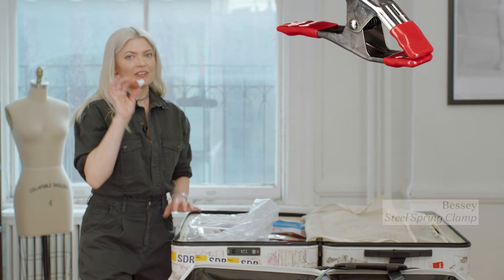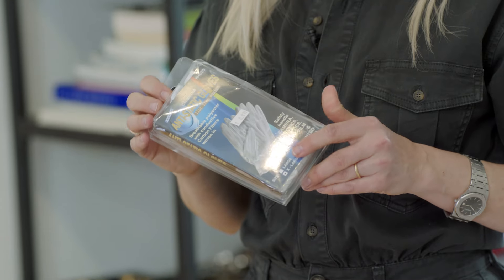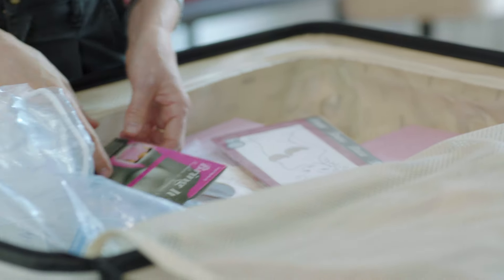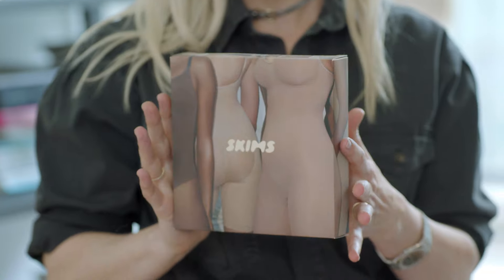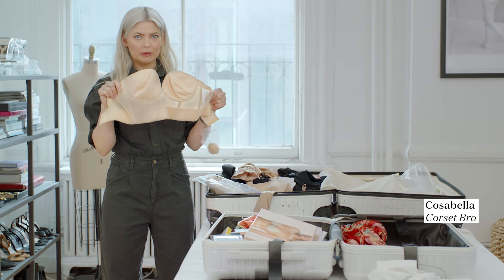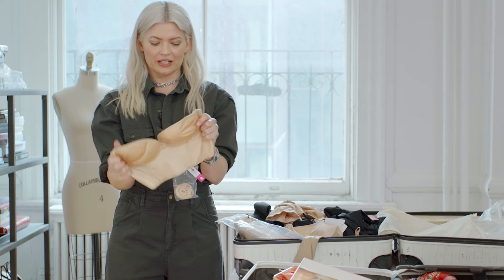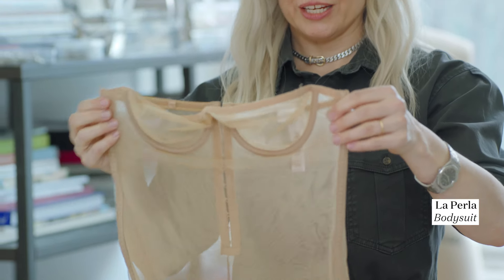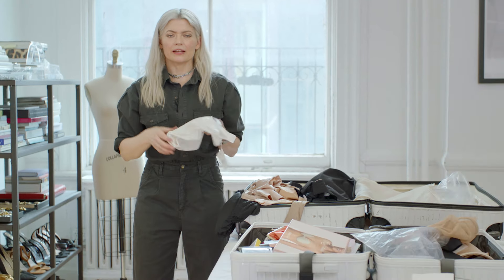My Must-Have Stylist Essentials | Hello Fashion | Kate Young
On this week’s episode, I share some of the essentials I pack in my suitcase when I go to work with a client on a red carpet event or to a shoot. In addition to quirky, vibey things that are important to me, like a portable Bluetooth speaker and Heritage Store’s Aura Smudge, I also bring along a lot of practical and necessary stuff: items to make heels hurt less, like foot pads, gel inserts, and CBD lotion; helpful tools such as clips, pins, a firm brush (which I found in a hotel room closet in Europe), a ring sizer, and a sweater stone; and, of course, various soft goods and underwear, including a stick-on bra, butt pads, bodysuits, and a waist cincher.